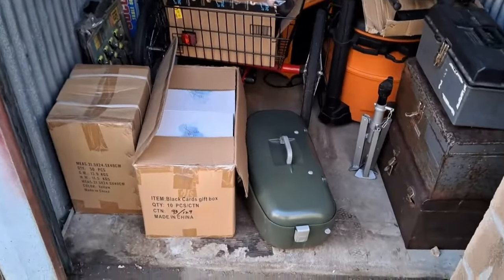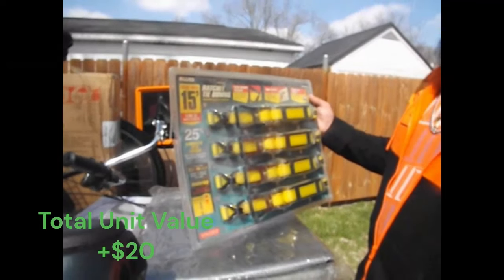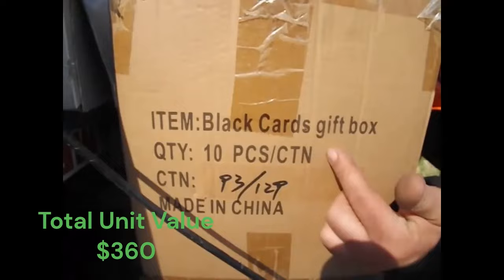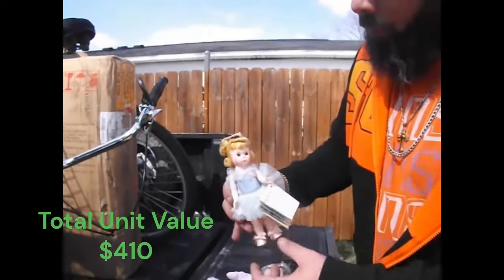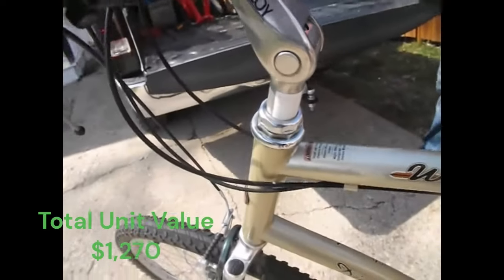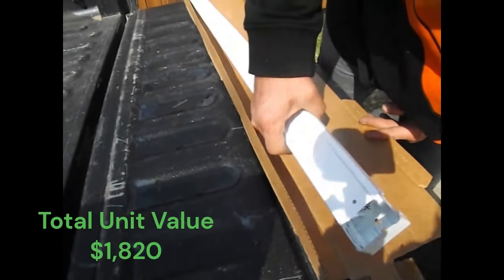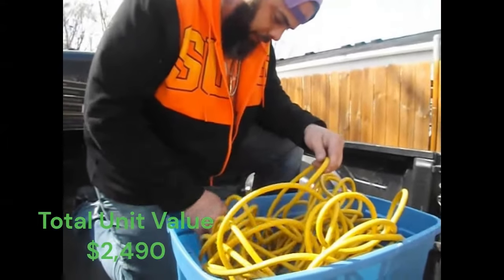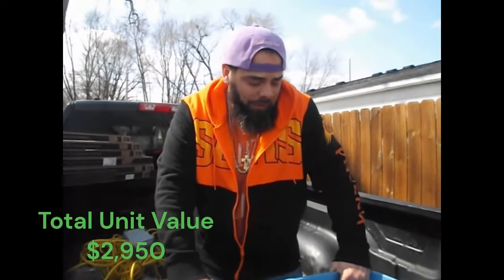Our First Storage Unit Haul!!!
First time ever bidding on a storage unit. we drove 2 hours to get there and it was so worth it!!!